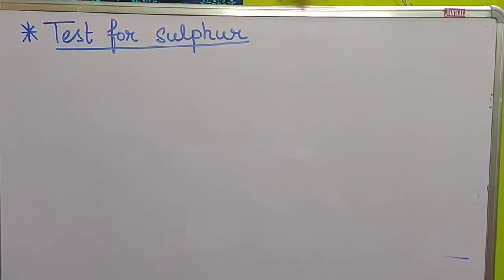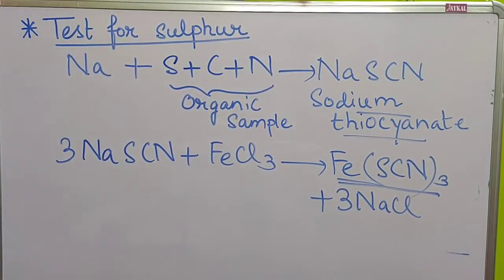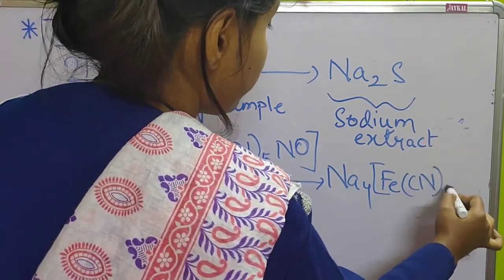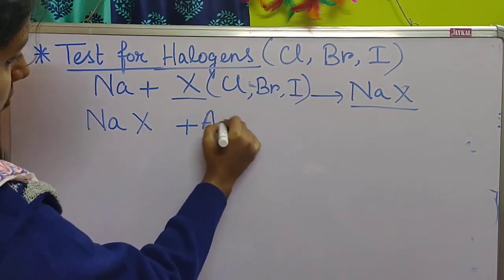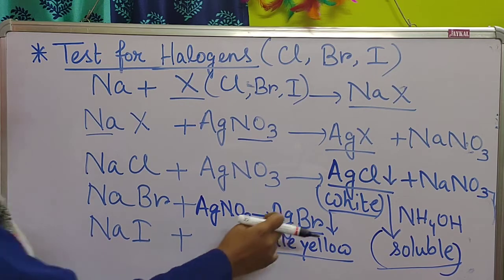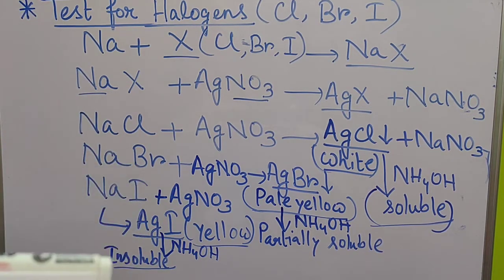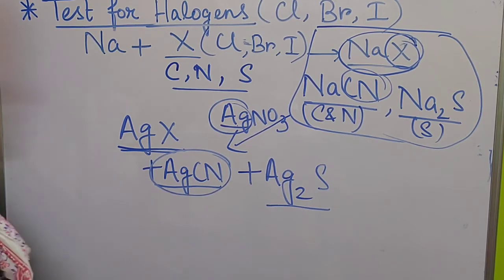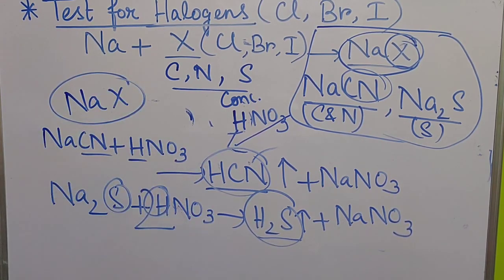Class 11 Chemistry (Organic Chemistry)part 8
Soumita ma'am